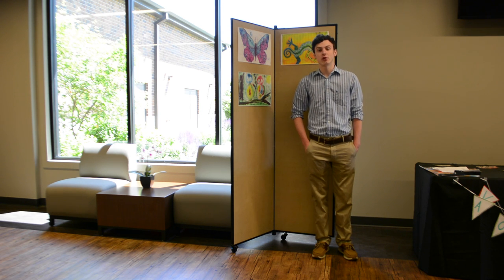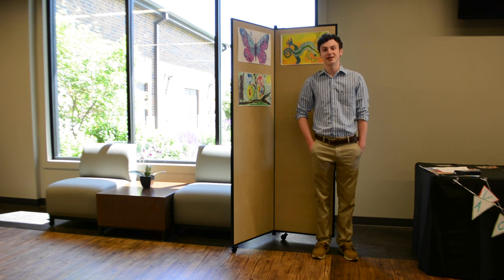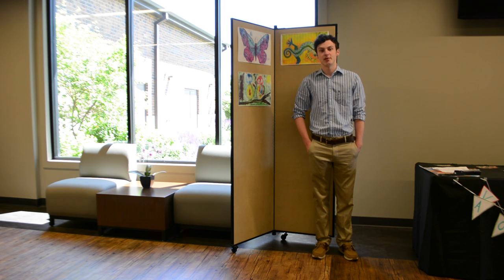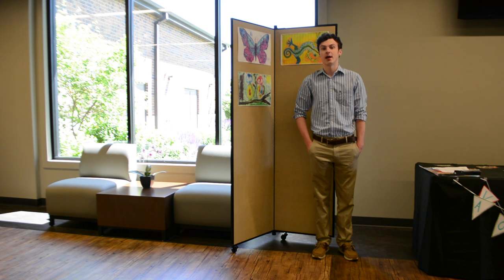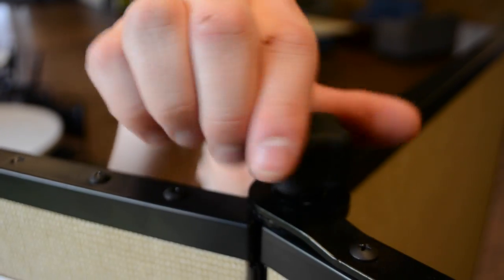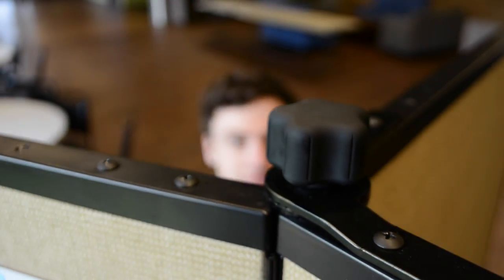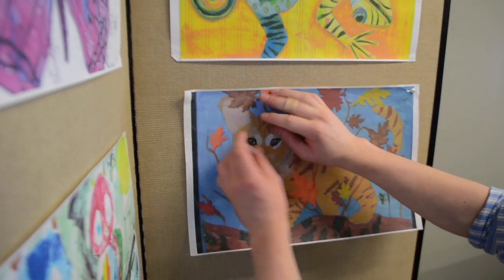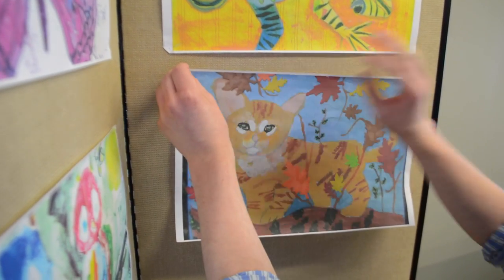Display tower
3 and 6 panel display towers allow you to create easy displays.